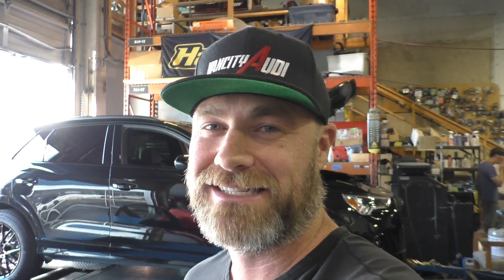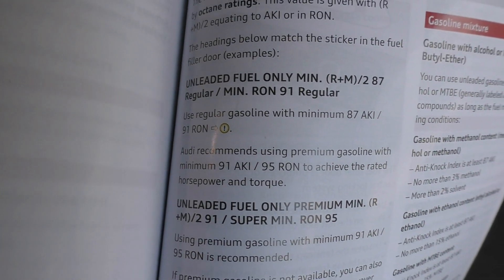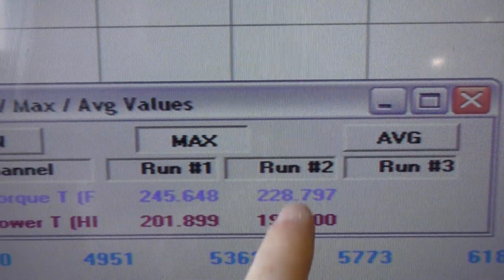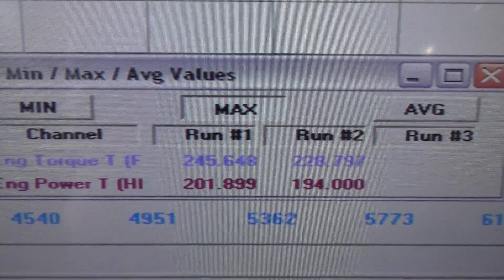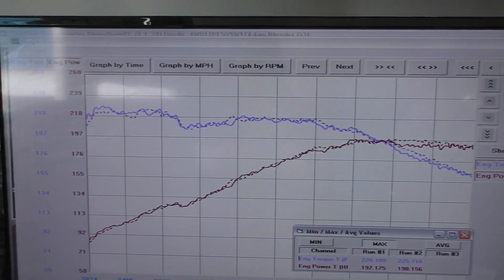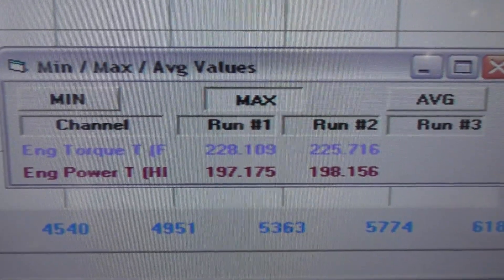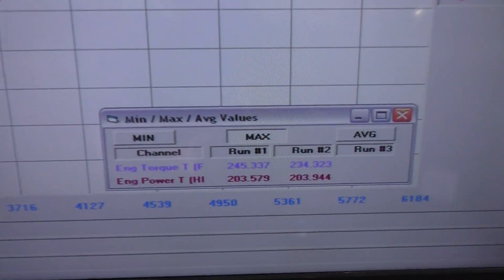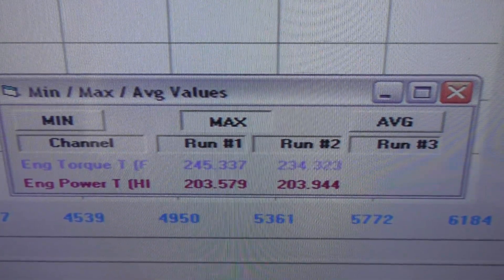How Much More HP Will You Make With 91 VS 87 Octane Fuel - 2021 Audi Q3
Wifey's brand new 2021 Audi Q3 can apparently run on regular 87 octane fuel.  Audi claims that in order to make the advertised 228hp & 258lb/ft you'll need to use premium 91 octane fuel.  I put that claim to the test to find out exactly what sort of power difference you make between those fuels as well as an E10 - E15 mixture!  These results blew our FRIGGIN' minds!!!